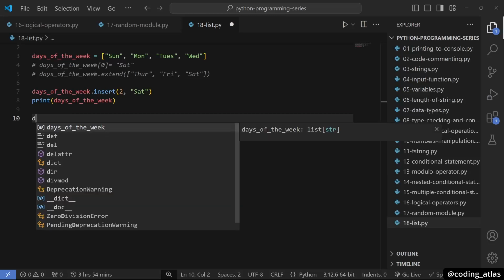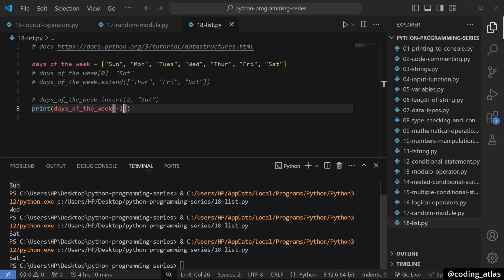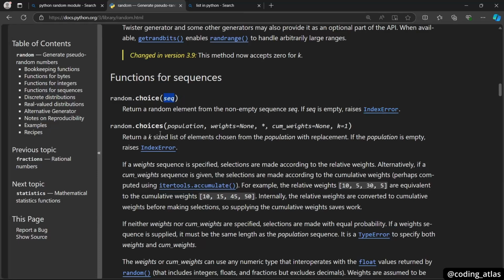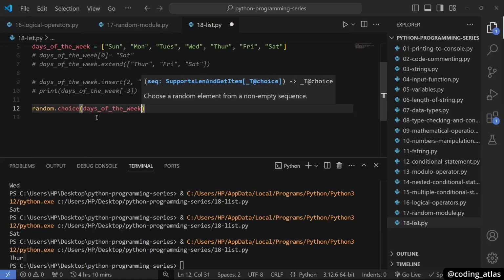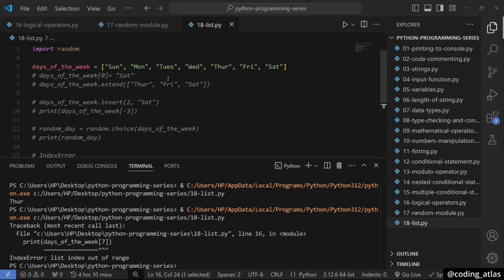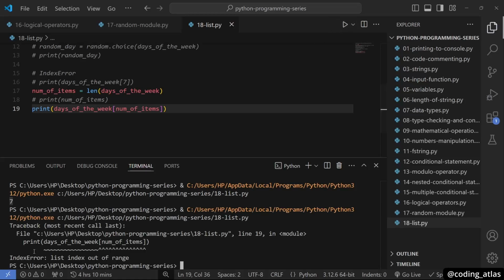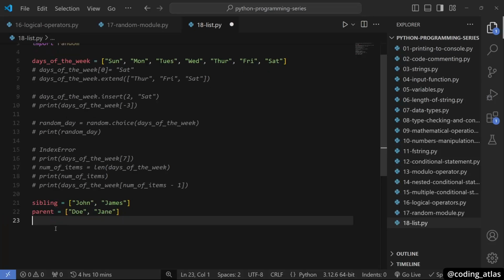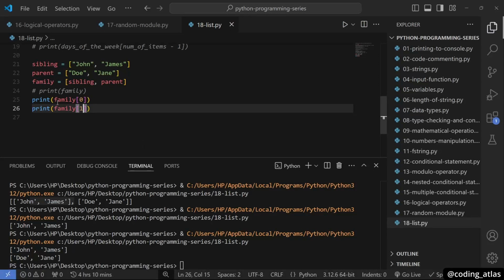19 - Lists: Negative Indexing, Random Selection, Index Error and Nested Lists | Python for Beginners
In this video, we will look deeper into working with Python lists, covering advanced topics like negative indexing, how to select items randomly, handling out-of-range index errors, and working with nested lists. Understanding these concepts will help you handle lists more efficiently and avoid common errors when manipulating data.

What you will learn:
- Negative indexing: How to access elements from the end of a list using negative indices.
- Randomly selecting list items: Using Python’s random module to pick random elements from a list with random.choice() for dynamic programs.
- Out-of-range index errors: What happens when you try to access an index that doesn’t exist and how to handle these errors safely.
- Nested lists: How to create and access multi-dimensional lists (lists within lists), and how to work with them.

By the end of this video, you will be equipped to use advanced list techniques in Python, from negative indexing to working with nested lists, and avoid common pitfalls like index errors.